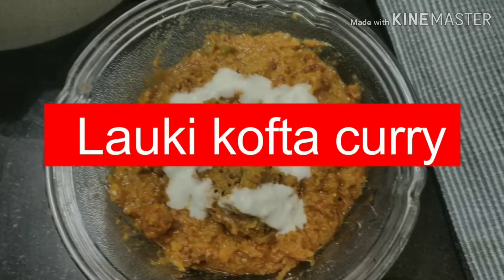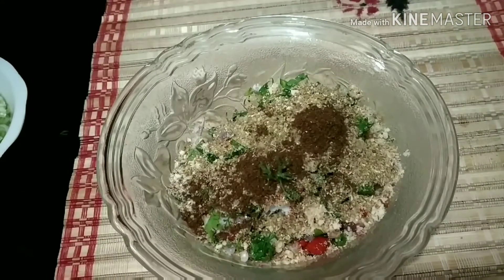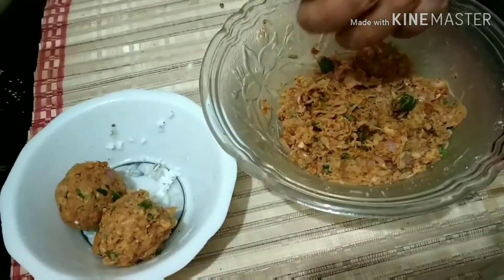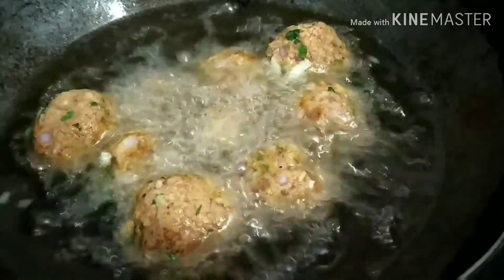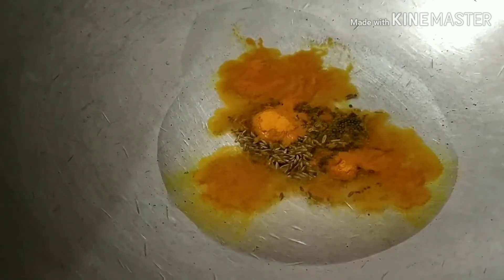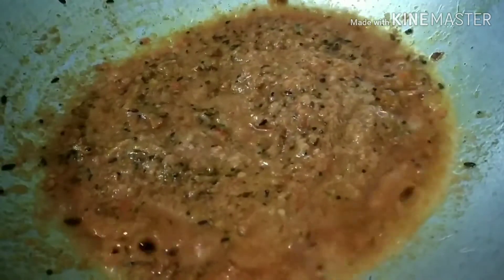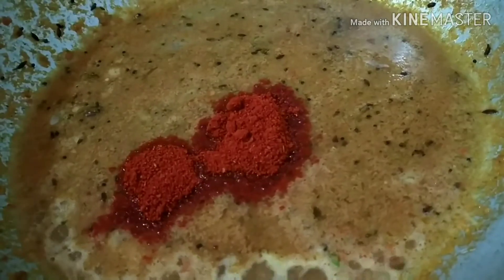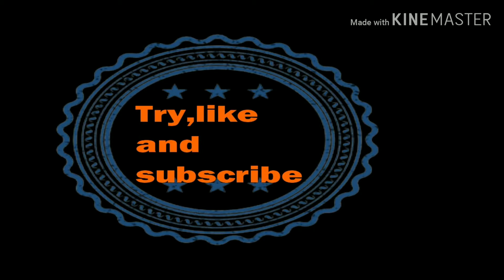Kofta Curry|Lauki Kofta Curry Recipe|Bottle guard kofta curry recipe|How to make Lauki Kofta Curry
Try this tasty curry along with Indian breads.Kofta Curry is a unique Curry or sabzi recipe and involves a different method of preparation . Here i have used Lauki and potato in the kofta. other varients  paneer etc are also used in the preparation of the curry.Easy way is shown step by step do follow and enjoy a unique yet rich taste of this recipe.

until next time, eat healthy, stay healthy

Category: how to, cooking